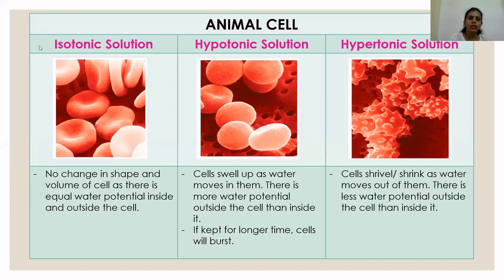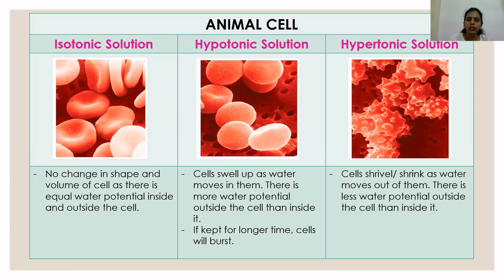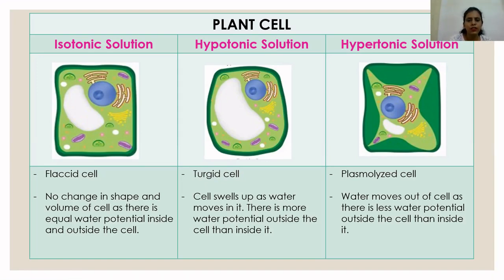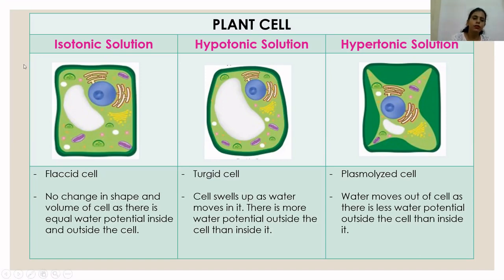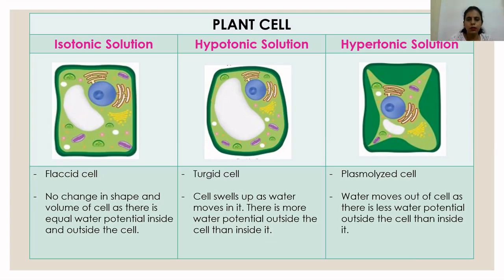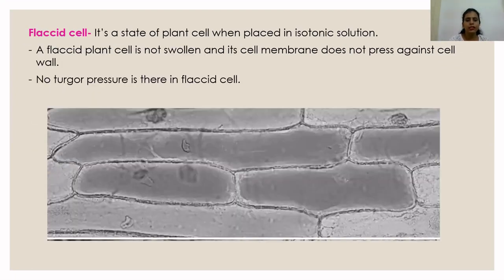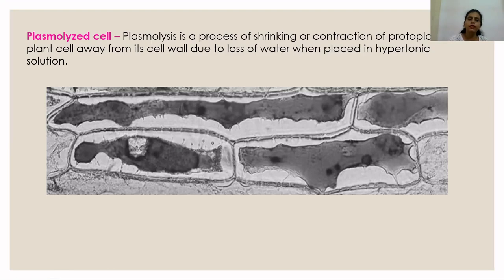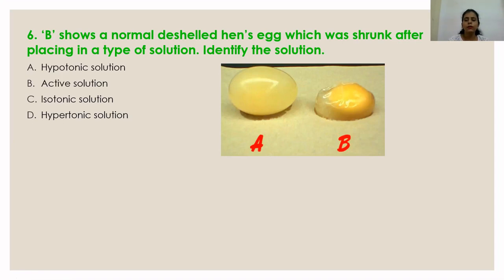Unit 3 - Movement in and out of cells - Osmosis- Part 2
Learn about Osmosis, state of animal and plant cell in isotonic, hypertonic and hypotonic solution. 0610- IGCSE 3.2 (Osmosis)
Solve an exciting quiz at the end of the video on Osmosis.